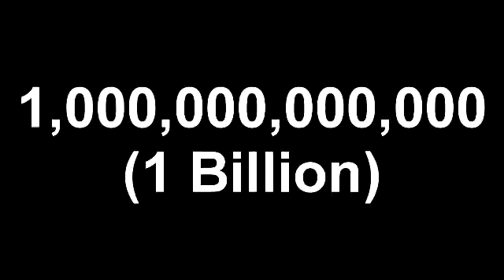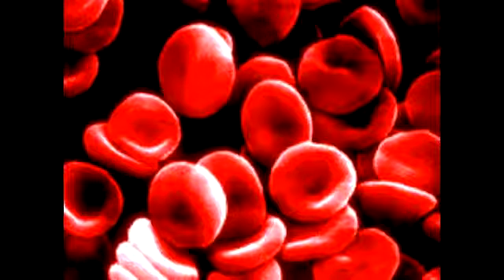Question 4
This video answers question 4